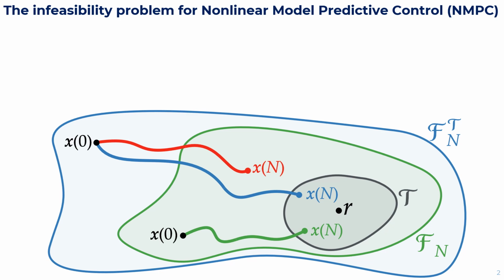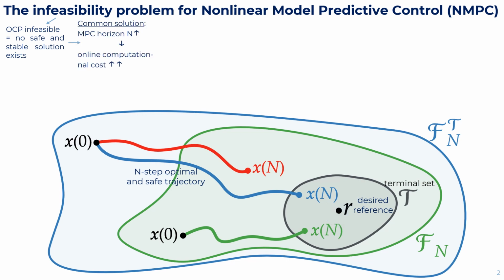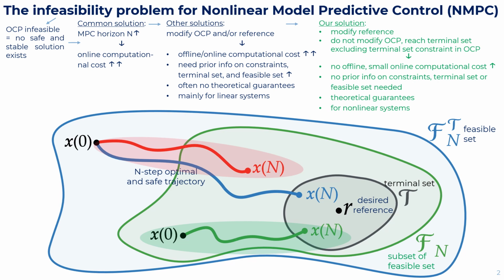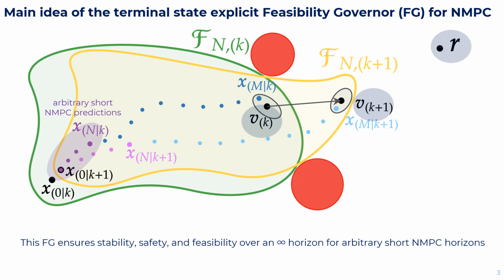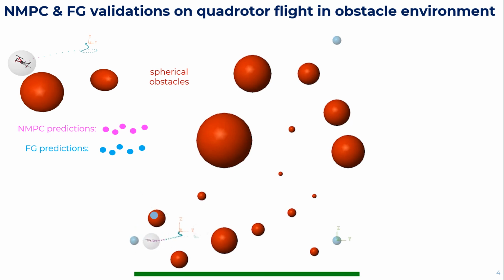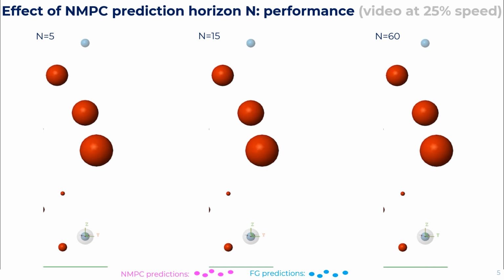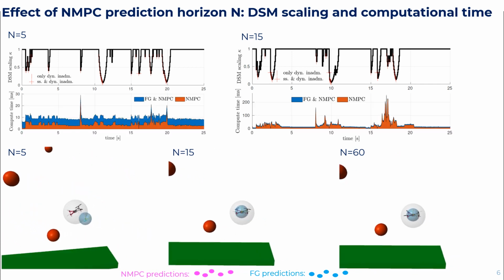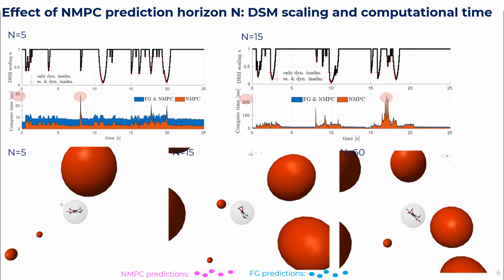A Terminal State Feasibility Governor for Real-Time Nonlinear MPC over Arbitrary Horizons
𝐒𝐮𝐩𝐩𝐥𝐞𝐦𝐞𝐧𝐭𝐚𝐫𝐲 𝐦𝐚𝐭𝐞𝐫𝐢𝐚𝐥 to IEEE Transactions on Control Systems Technology (TCST) article entitled "A Terminal State Feasibility Governor for Real-Time Nonlinear Model Predictive Control over Arbitrary Horizons", DOI: 10.1109/TCST.2024.3365996,
Work by Bryan Convens, Dominic Liao-McPherson, Kelly Merckaert, Bram Vanderborght, and Marco M. Nicotra,.

𝐀𝐛𝐬𝐭𝐫𝐚𝐜𝐭: This article introduces a novel feasibility governor (FG), which enlarges the region of attraction (ROA) of a nonlinear model predictive control (NMPC) setpoint regulation law with an arbitrarily short prediction horizon. The efficient online FG is developed for nonlinear systems subject to pointwise-in-time state and input constraints and relies on a discrete-time solution of a trajectory-based explicit reference governor (ERG) with Lyapunov-based terminal energy constraint. It ensures the FG-NMPC scheme’s recursive feasibility to any target and asymptotic stability to constant targets by adaptively integrating the derivative of an auxiliary reference applied to the closed-loop NMPC. Compared to recently published FG schemes, this scheme scales better to higher-dimensional nonlinear systems with a priori unknown constraints, as it does not require expensive offline computations to construct the feasible set or the maximal output admissible set (MOAS) associated with the NMPC’s terminal control law. The scheme is implemented as a C++ algorithm and validated through simulations on a quadrotor that aggressively but safely flies through a priori unknown environments cluttered with obstacles. It is shown to satisfy all constraints for any piecewise-continuous reference, achieve asymptotic stability and zero-offset tracking to constant constraint-admissible targets, and require low computational effort.